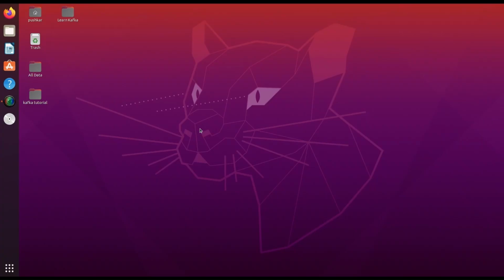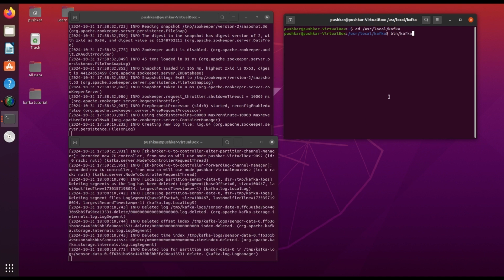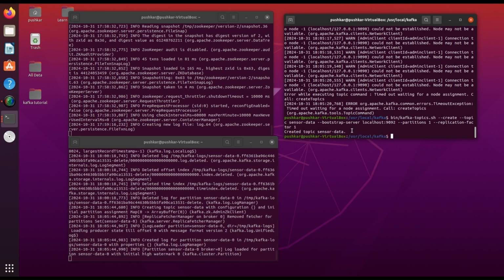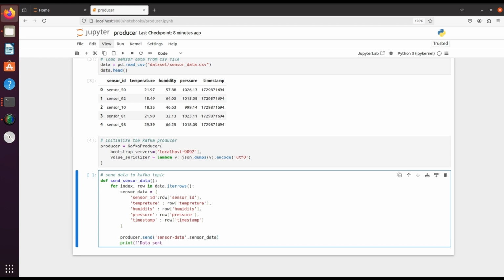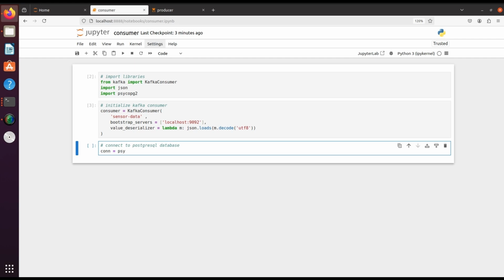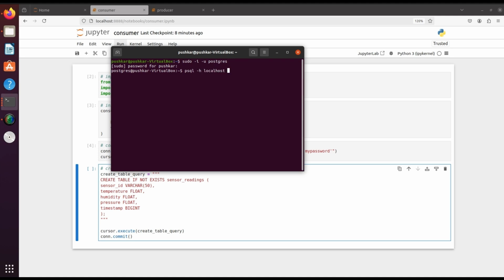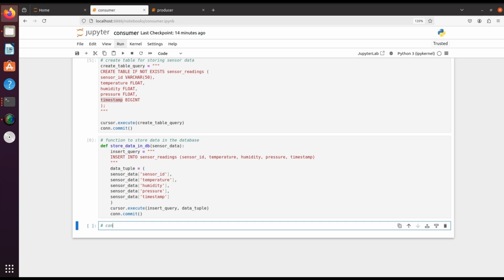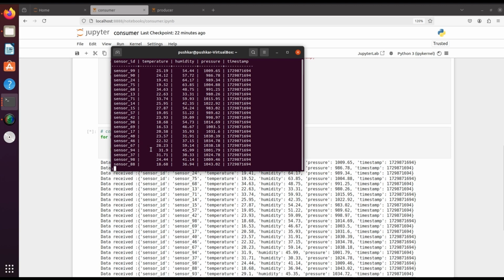Building a Real-Time Sensor Data Pipeline with Kafka and PostgreSQL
Learn how to build a robust real-time sensor data pipeline using Apache Kafka and PostgreSQL! This step-by-step tutorial demonstrates how to process and store real-time sensor data efficiently, making it accessible for analytics and monitoring applications.

1️⃣ Introduction to real-time data pipelines
2️⃣ Setting up Kafka for data ingestion
3️⃣ Creating and configuring Kafka topics for sensor data
4️⃣ Writing a Producer to stream sensor data to Kafka
5️⃣ Processing data using Kafka Consumers
6️⃣ Storing data into PostgreSQL in real time
7️⃣ Testing and monitoring the pipeline

Developers working on IoT and real-time applications
Data engineers building scalable data pipelines
Professionals handling sensor data and analytics

Source code and commands: Linked in the description or pinned comment

💡 Why Build This Pipeline?
Real-time sensor data pipelines are critical for IoT, analytics, and monitoring applications. Combining Kafka for data streaming and PostgreSQL for storage creates a powerful system to handle high-velocity, high-volume data efficiently.

📞 Have Questions?
Leave your questions in the comments below, and we’ll be happy to assist.